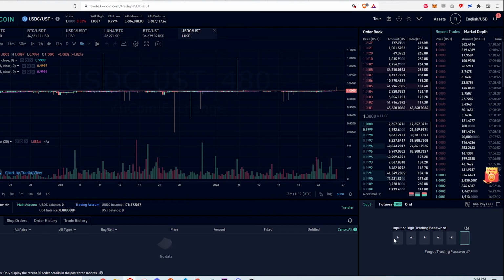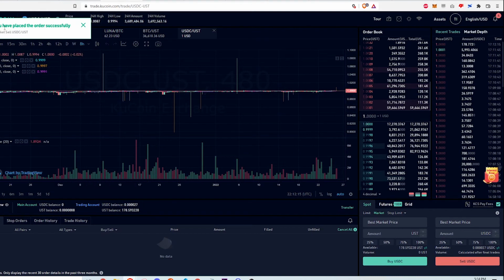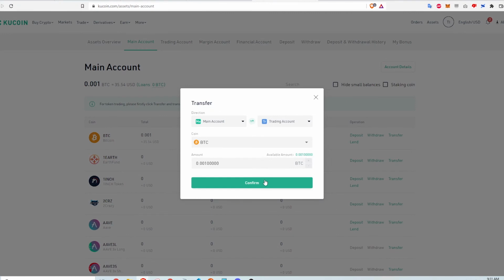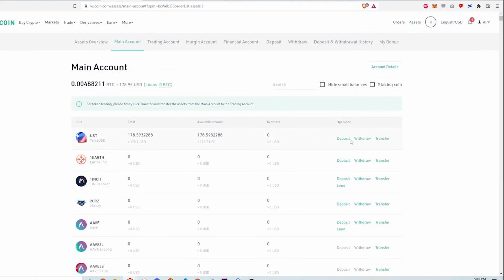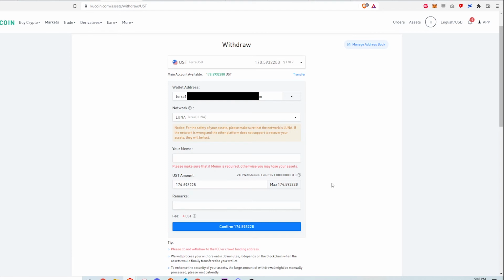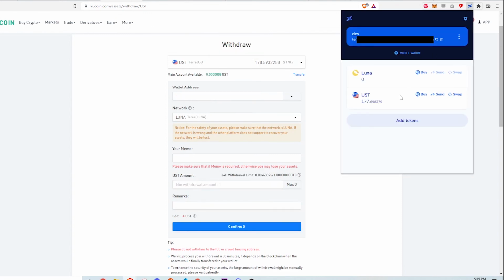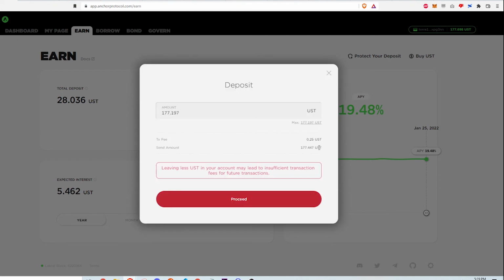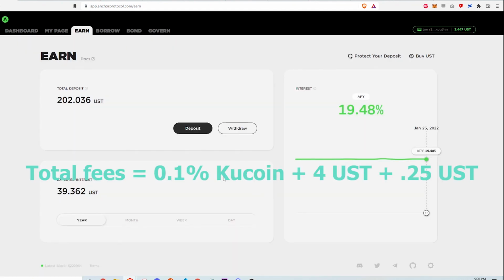Cheapest Way to Buy UST (Terra Mainnet) and Deposit on Anchor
In this video, I show how I'm buying UST on the Terra network with USDC and BTC on KuCoin and transferring it to my Terra wallet to deposit on Anchor.

Use NordVPN to securely navigate the cryptoverse.

SoFi (bank for fiat on-ramp to crypto exchanges) sign up aff. link ($5 bonus)

0:00 Intro
1:50 Buying UST overview
2:11 Transferring USDC to Kucoin
3:23 Swapping for UST
4:42 Using Bitcoin instead
4:57 Transferring UST to Terra Wallet
6:14 Depositing UST on Anchor
7:06 Fee summary and outro